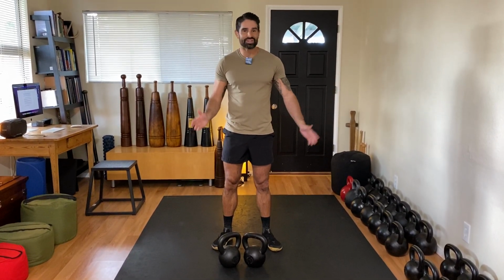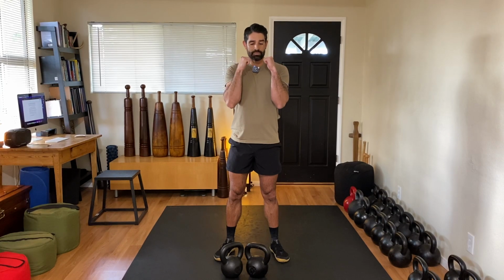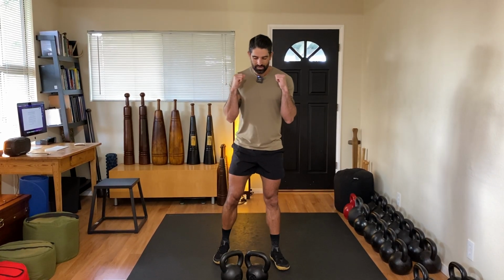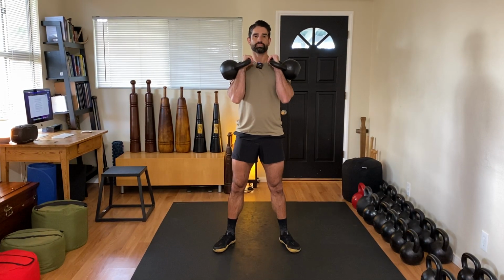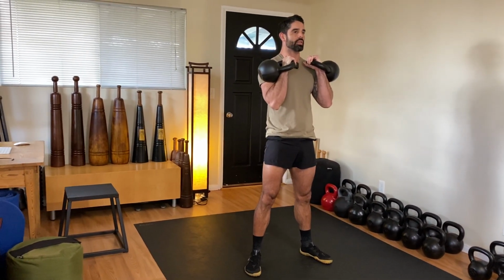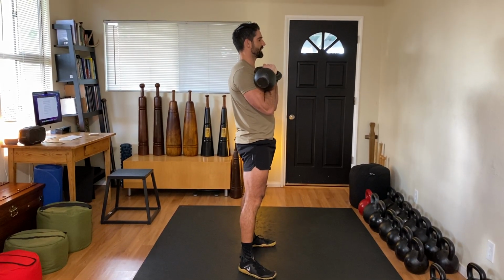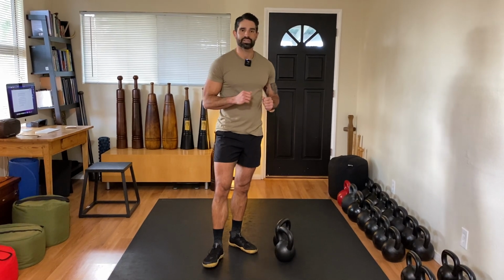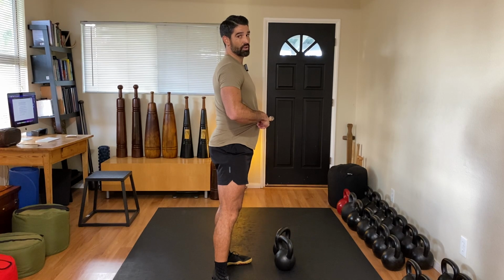The Double Kettlebell Front Squat Tutorial